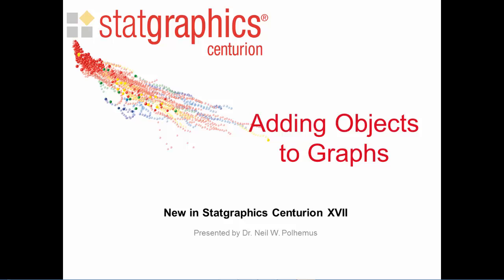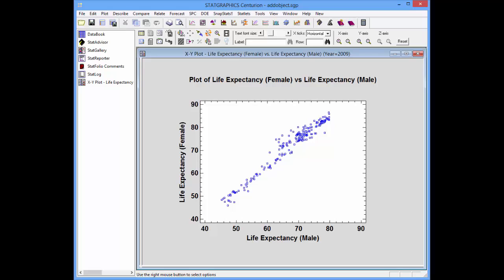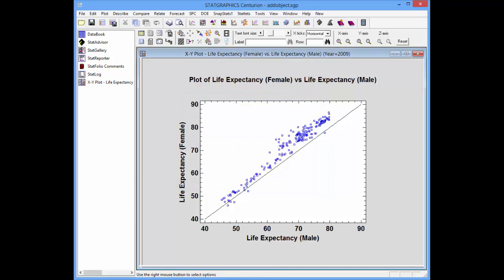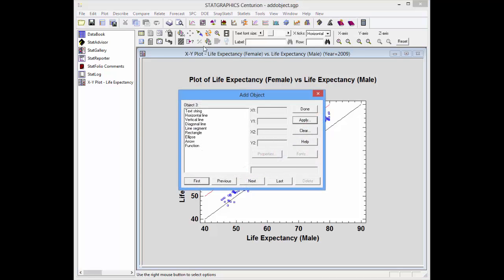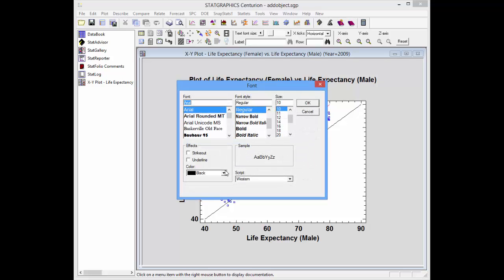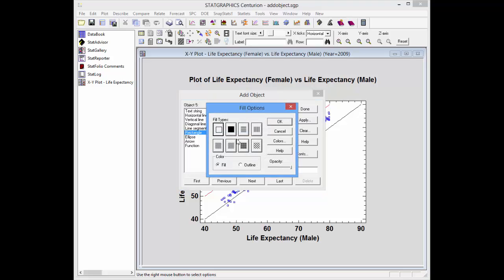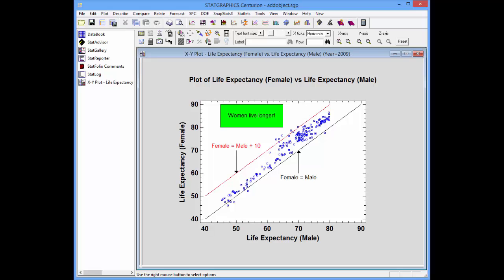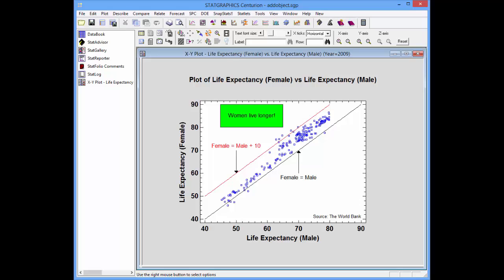Add Objects to a Graph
Statgraphics Version 17 lets you add additional objects to any graph after it has been created. These objects include text strings, lines, rectangles, ellipses, arrows, and functions of X. Adding objects to a graph makes the graphs much more impactful and informative.